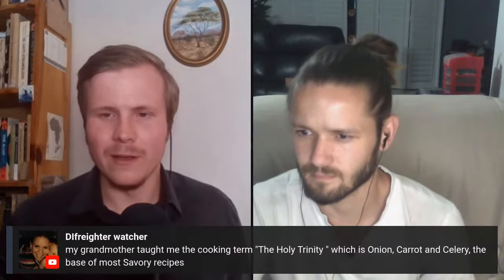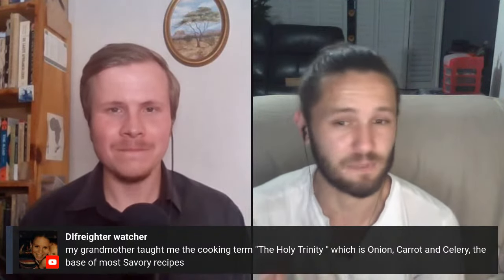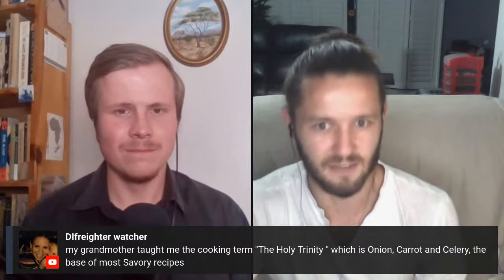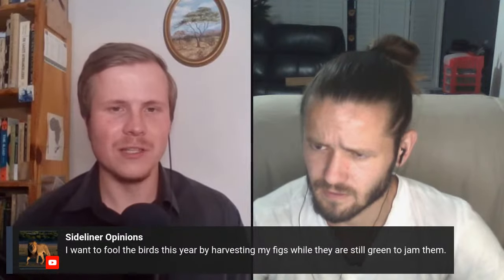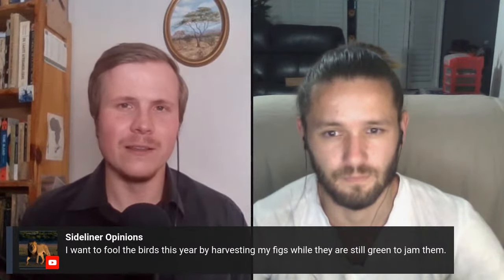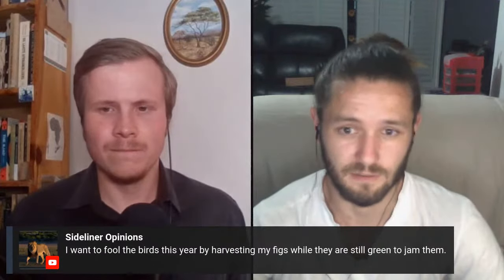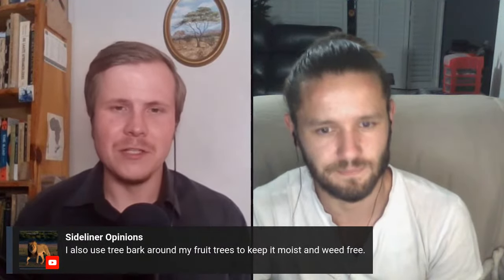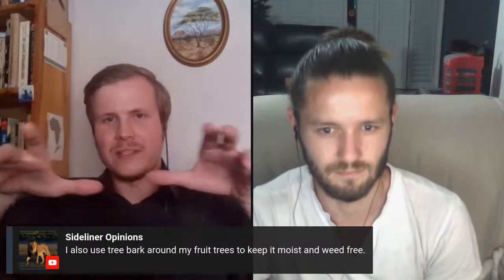A good time to start growing your own food | Brendon Hill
With Spring arriving in the southern hemisphere, I chat to Brendon Hill again, an online green thumb and successful urban farmer living in Johannesburg. We talk about vegetable garden tips for spring, how Brendon's winter yields were and the lessons he learned, why it's a good time to start growing your own food, and more.

~ [Stream of Consciousness Episode 122]

LINKS